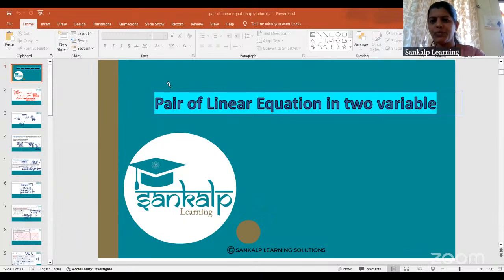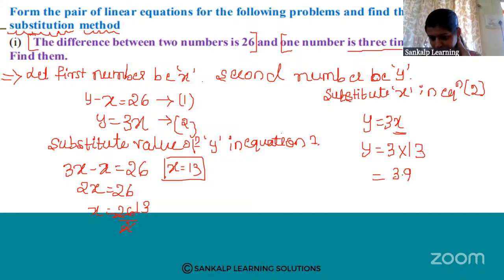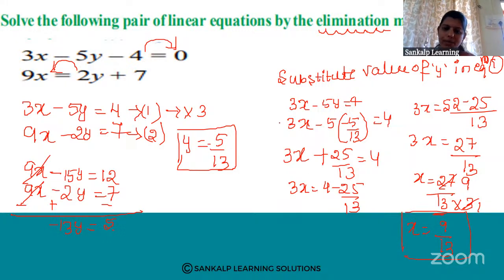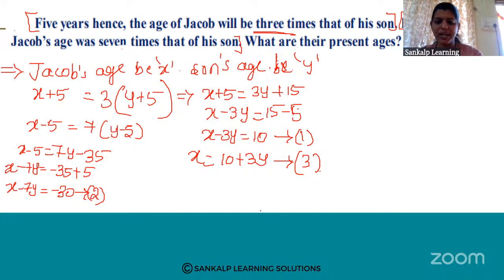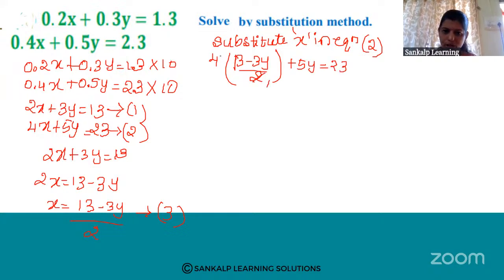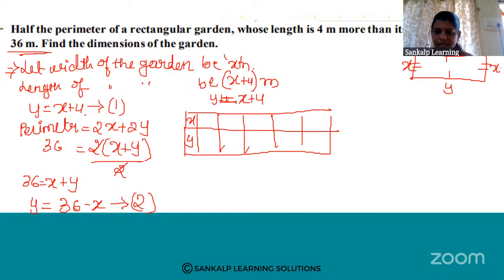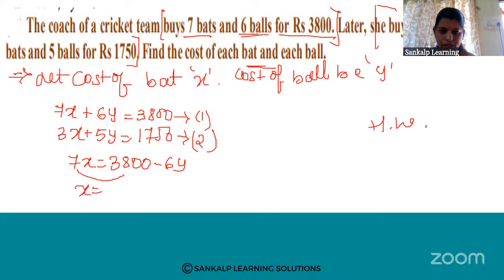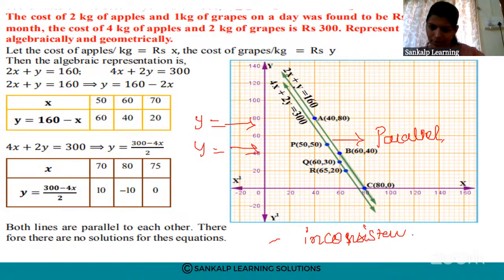SS - MYSURU - Pair of linear equations in two variable - EM - S9